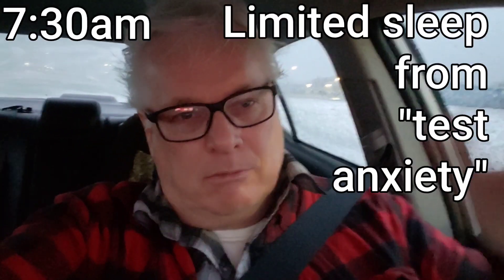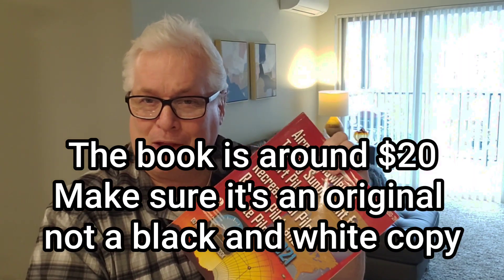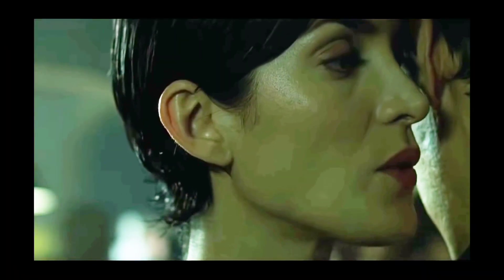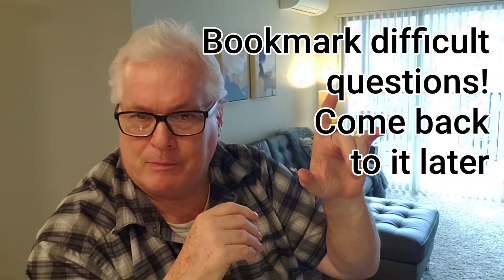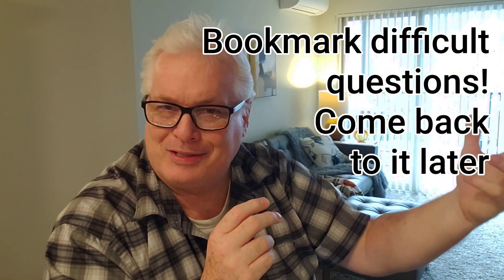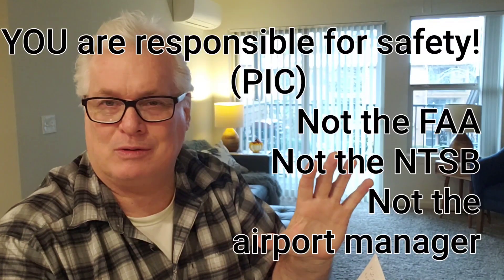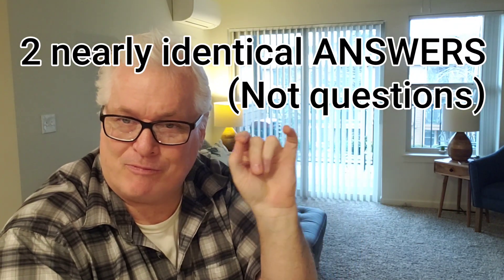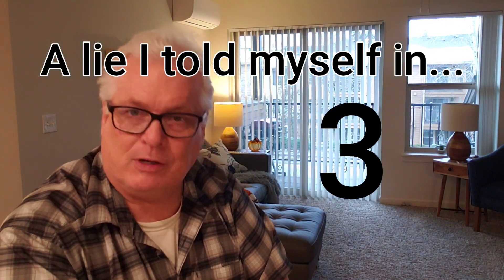How I passed my Part 107 FAA Remote Pilot Test. 2022 questions update. Learn in 8 hours study time.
I strongly recommend getting "Airman knowledge Testing Supplement". It's the only printed material you'll have when you test. I believe pre-studying it is the secret to success.
Part 107 study guide 2022
My experience was a bit daunting because I used the winter break to study but had other unexpected things come up  that created stress that interfered with clear thinking necessary for good study. I didn't realize the toll it took on me until I saw the first few seconds of this video.
I decided to leave the raw video up there because I'm certain many of you who have studied for this test can relate.
The charge for the test is $175 even if you fail. Then you have to pay again. That, in itself, creates a little stress. But add in my cat being sick, family illness and a serious car accident it almost caused me to postpone the test.
Postponing was not really an option because of surveying work that I cannot do unless I'm federally licensed.
With only 8-10 hours of study I went for broke and succeeded with 80%.
What a relief!
If I can do it under all the distractions these last few weeks so can you.
FAA Part 107 test questions can be difficult but most are common sense.
!07 test prep.
sectional charts.
part 107 airspace study guide.
part 107 practice test.
Part 107 study tips.
107 learning videos.
Best part 107 learning videos.
drone certification 2022.
Understanding airspace.
drone part 107 study guide.
practice test.
passed.
remote pilot license requirements.
Part 107 Study.
Sectional charts.
UAG Pilot.
Drone video.
UAS part 107.
drone camera.
make money with your drone.
drone inspection.
lidar.
Drone surveying.
Drone inspection.
Real estate.
Photogrammetry.
Drone mapping.
drone topographic survey.
drone test.
Photogrammetry